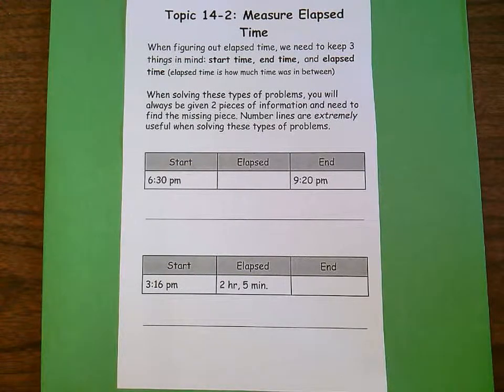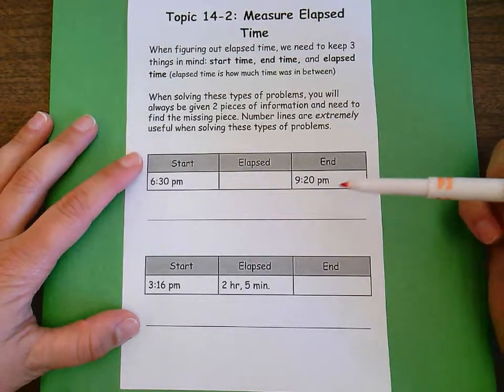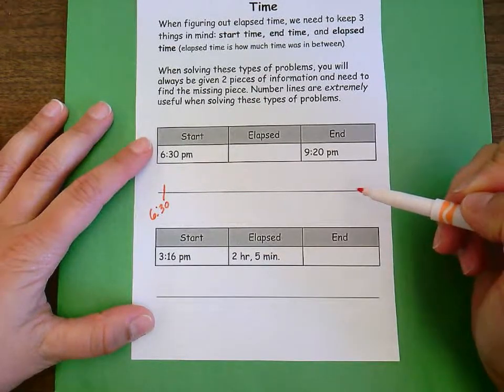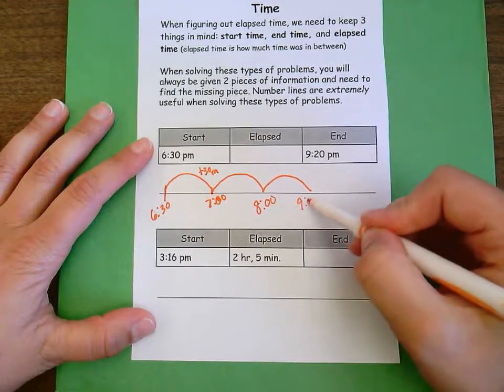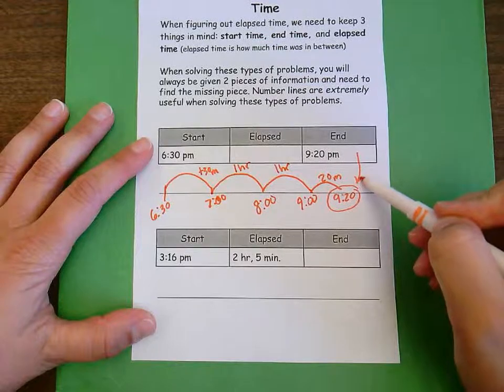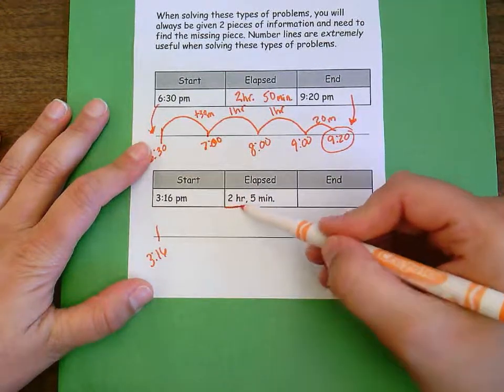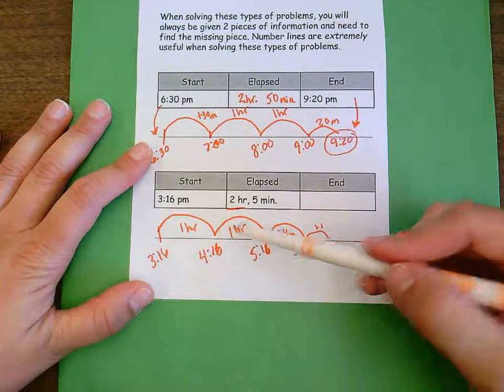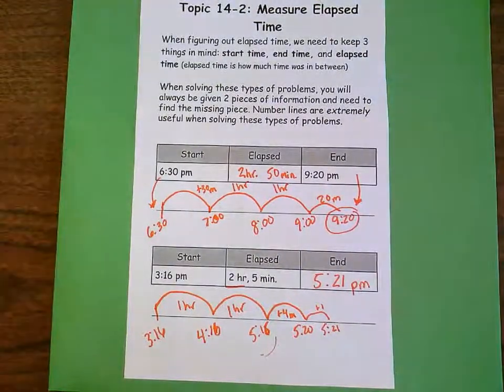14-2: Measure Elapsed Time